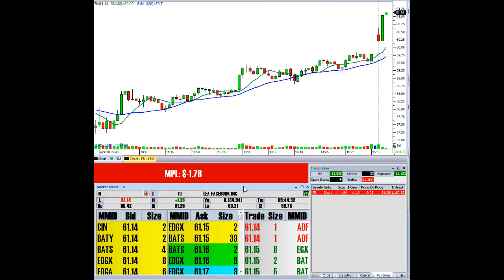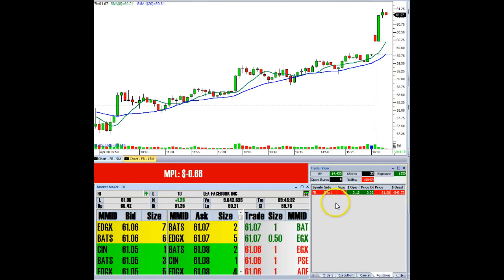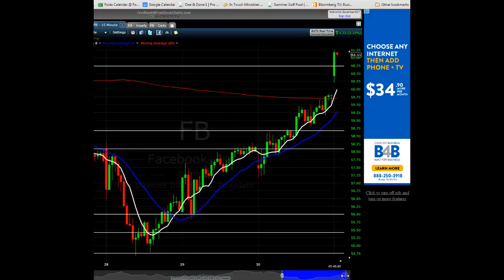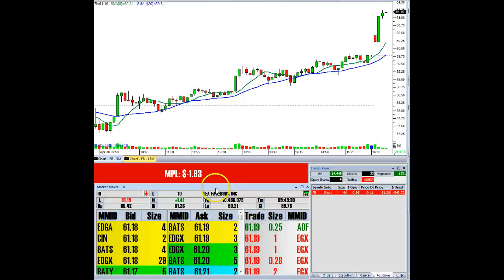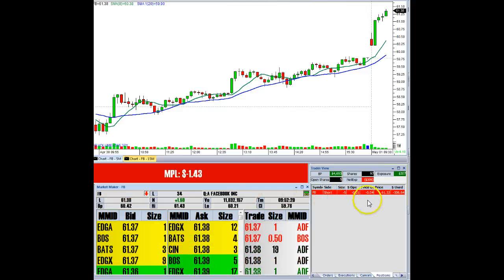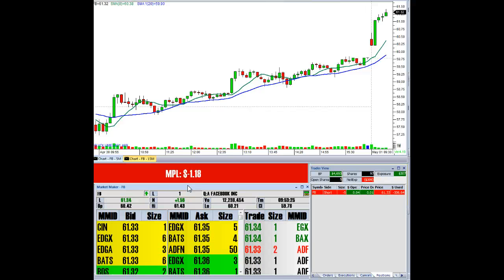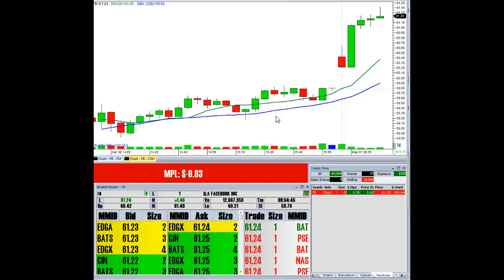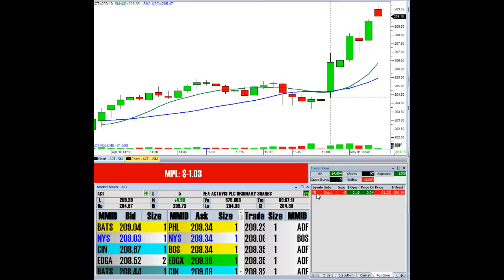Part 2 FB Trade May 1